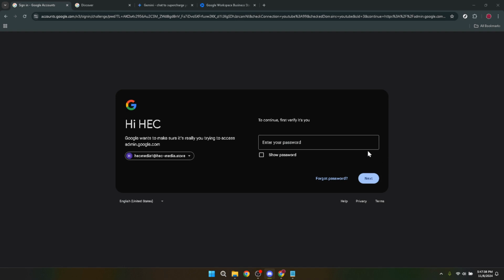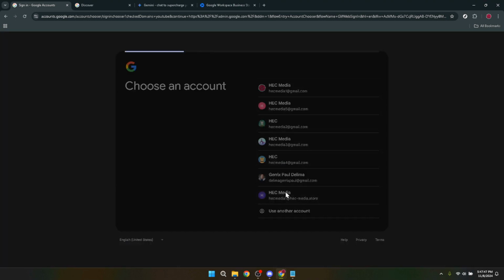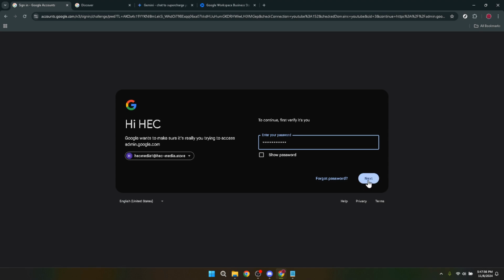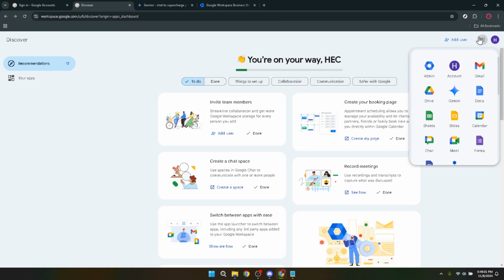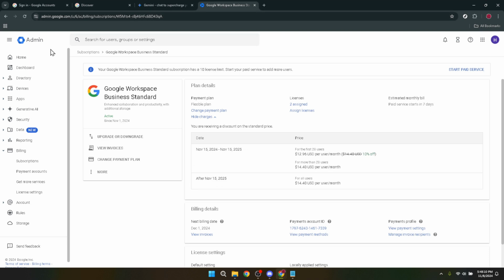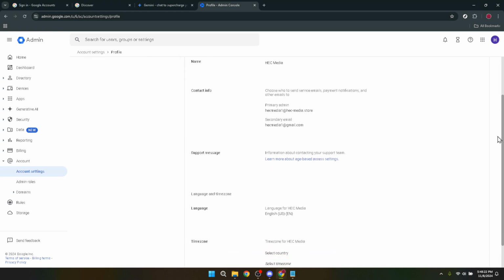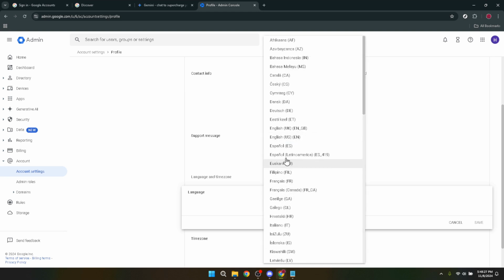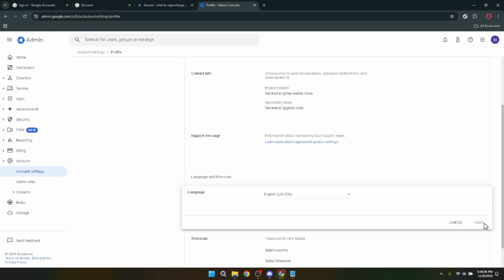How to Change Google Workspace Language (Full 2024 Guide)